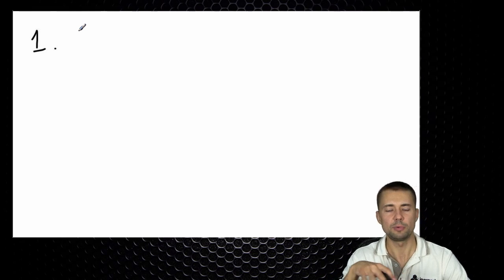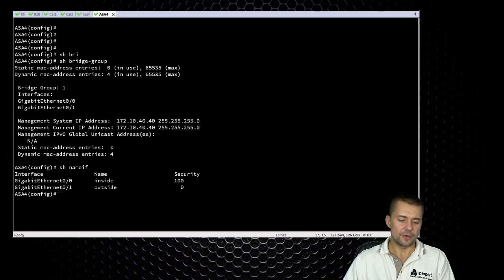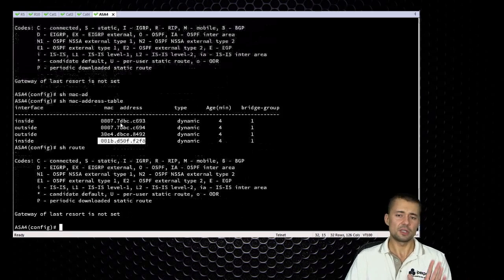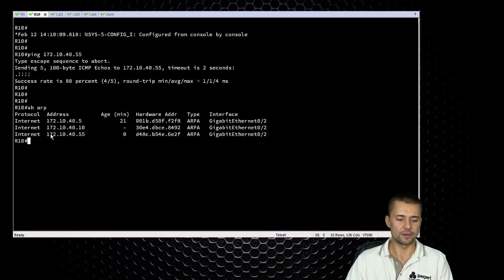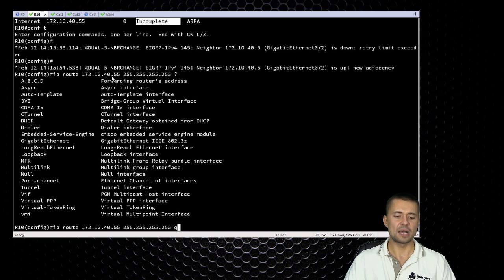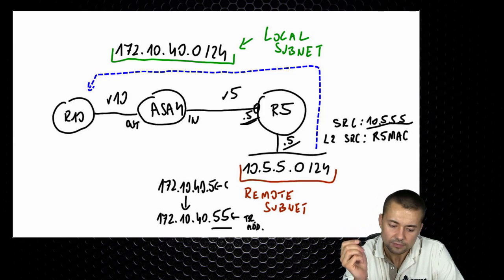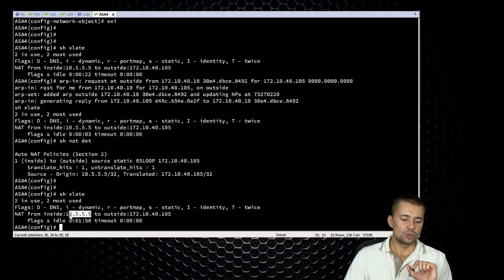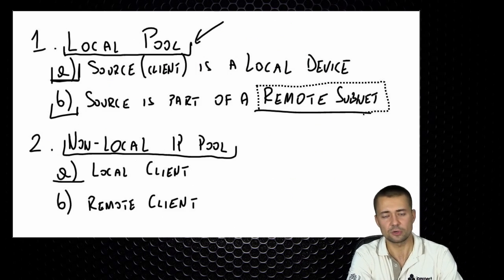CCIE Security Training Video :: Transparent ASA NAT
Another CCIE Security Lab Training Video from iPexpert on the topic of Transparent ASA NAT.